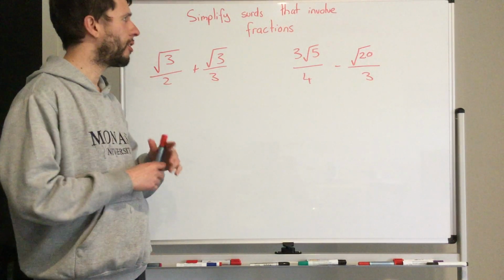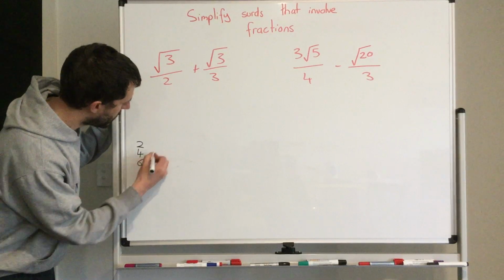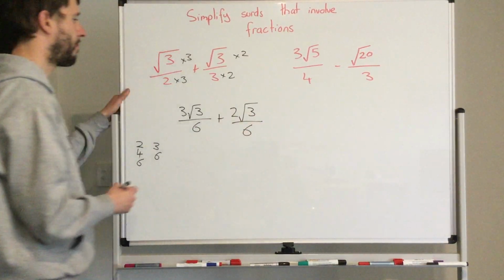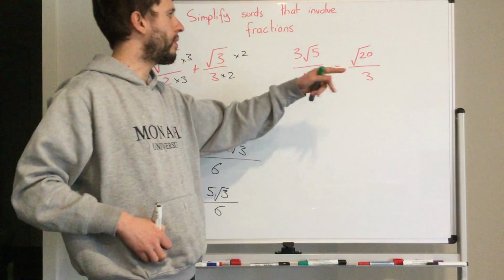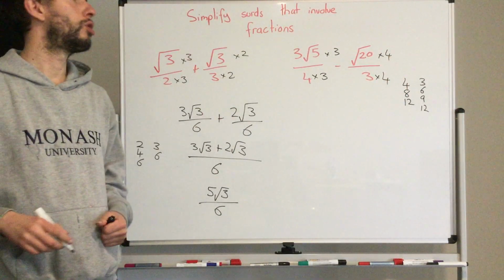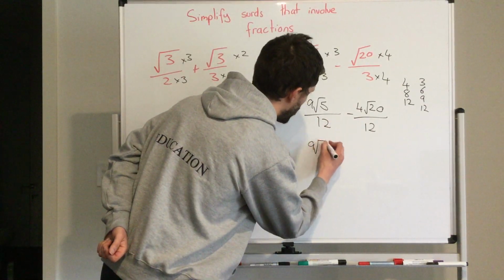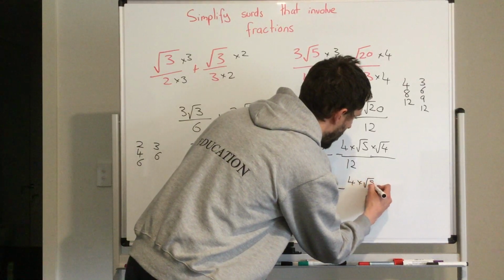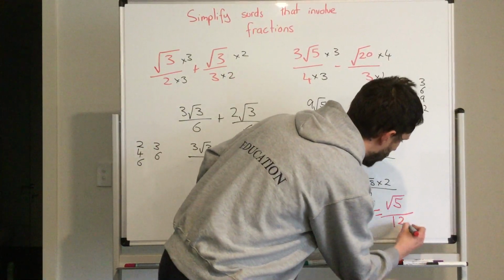Simply Surds that involve fractions